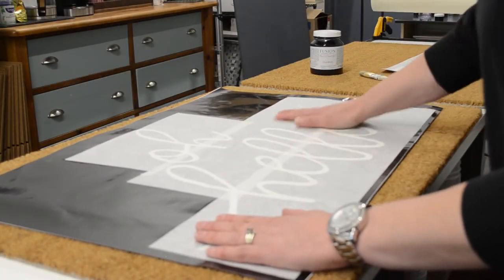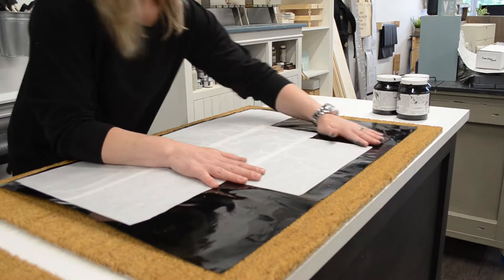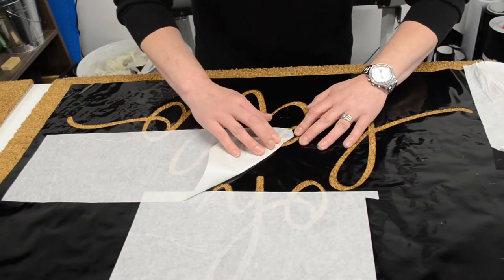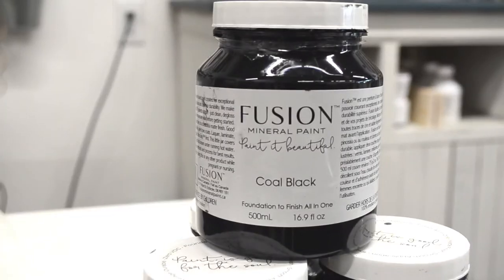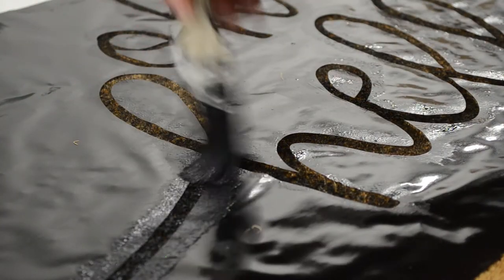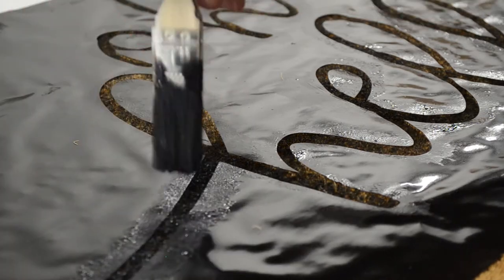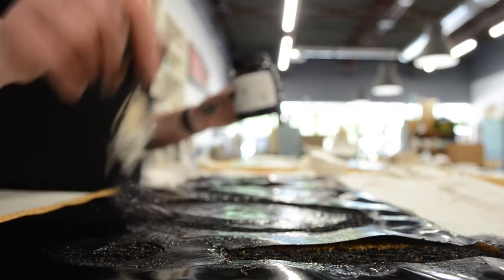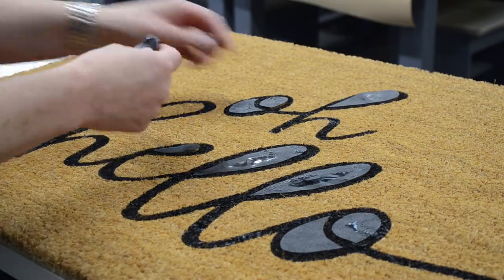DIY Doormat DIY Tutorial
Learn how to DIY a doormat with a vinyl stencil and Fusion Mineral Paint.  DIY Doormats KITS are fun to make at home.  Make your own custom DIY front door mat at home with our Homeworks Etc DIY doormat Kit.

Includes all the supplies to DIY.  Custom designs available.